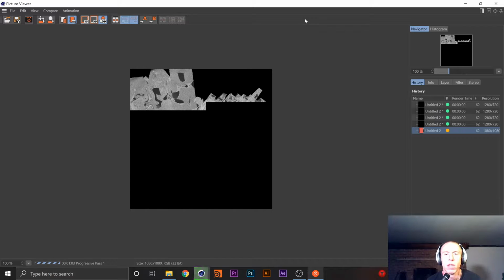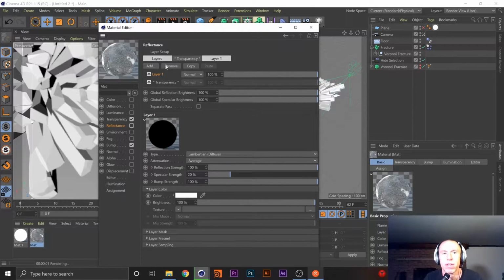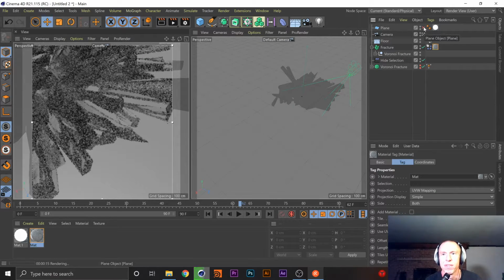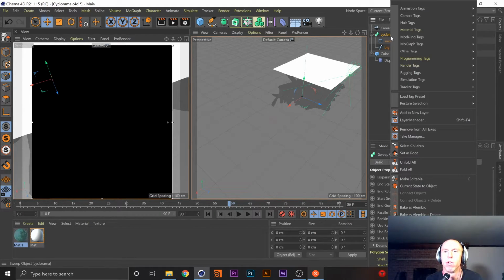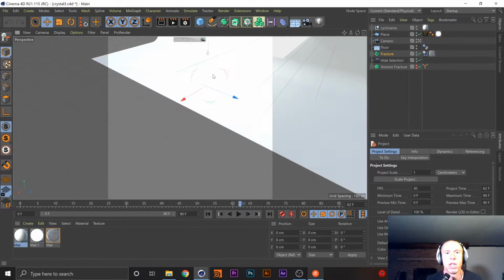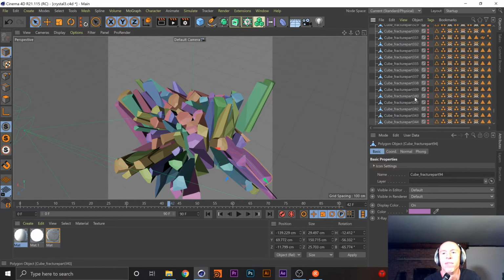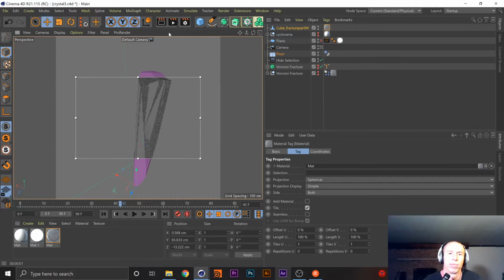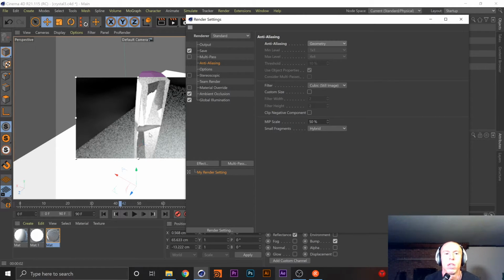MMS Media Ctr Live Stream